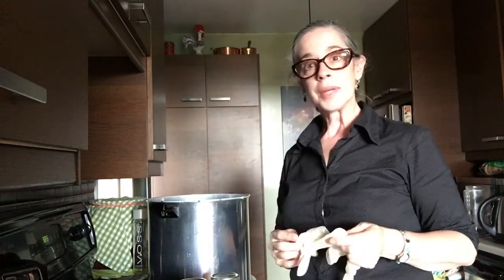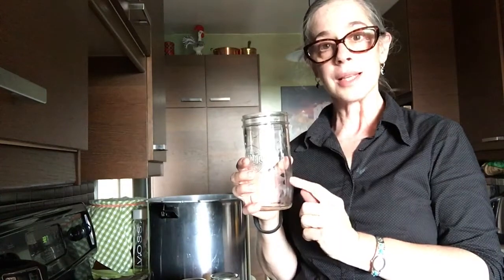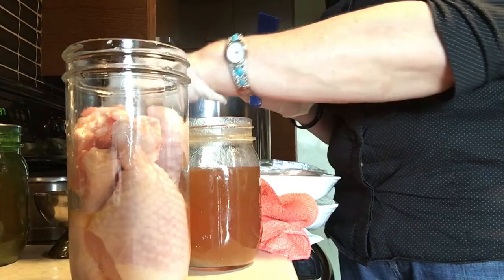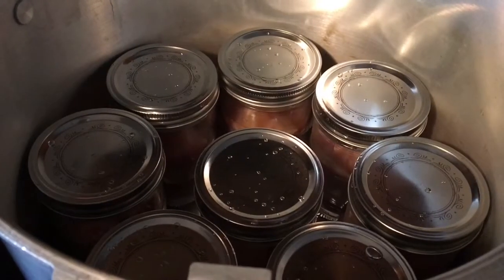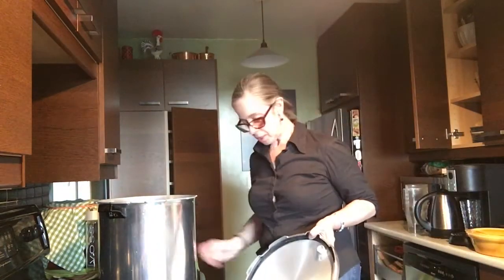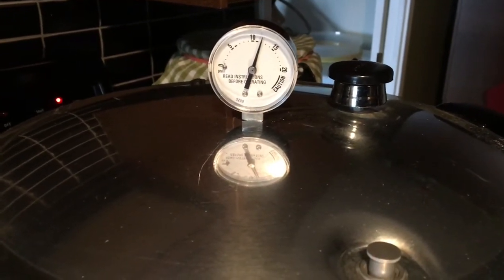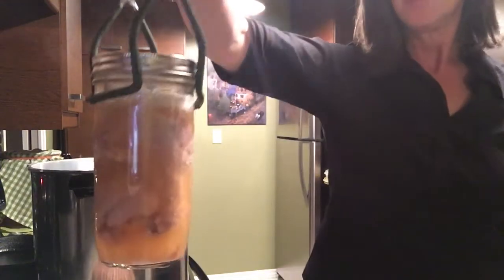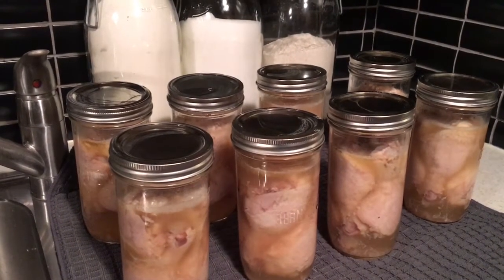Canning Chicken Drumsticks - Pressure Canning